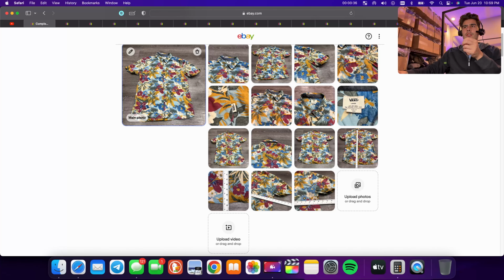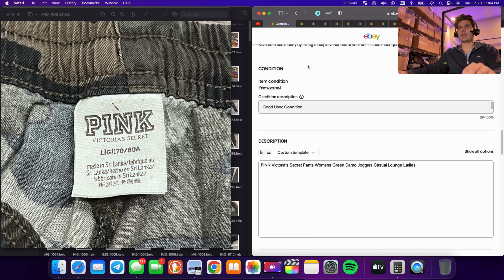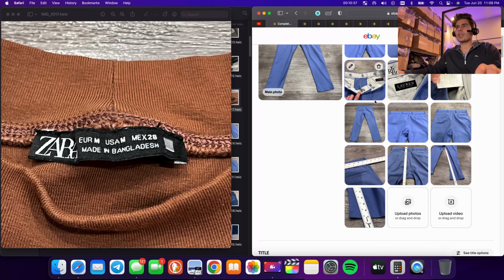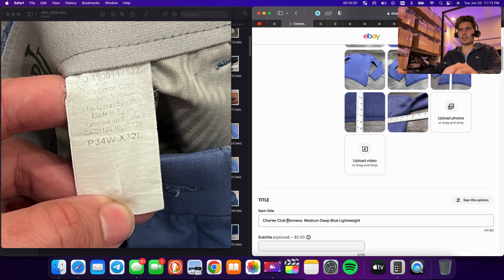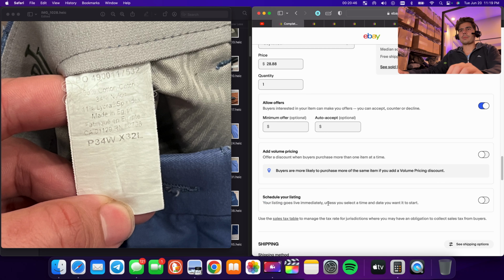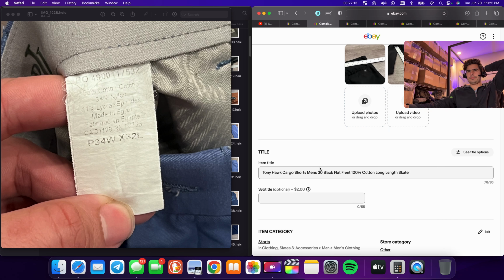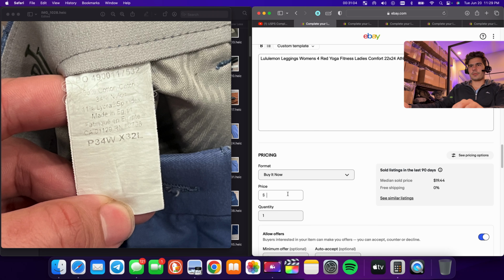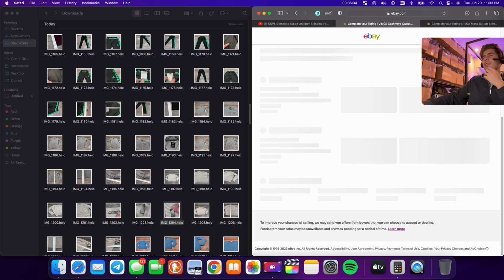eBay 20 Listings within 40 Minutes How To List Fast Step By Step Guide Tutorial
Ebay Is easy when you only list good items into your store. As long as you dont give up you will succeed. Ebay is a learning proccess and it takes time. If you devote your attention to becoming the best you will eventually be the best. Always be a student to the game and learn daily. I believe in you have the best sales day ever!

Full Ebay Course text 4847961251